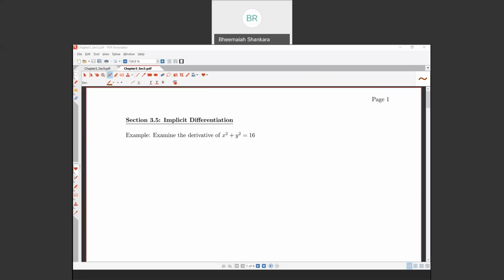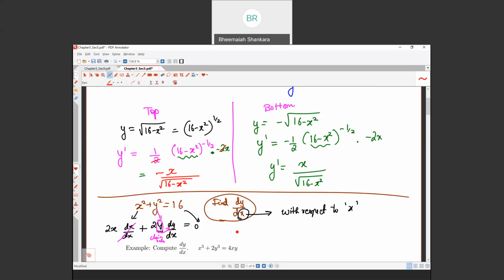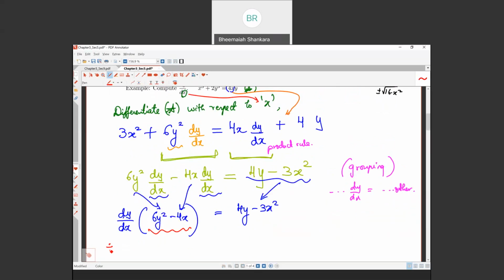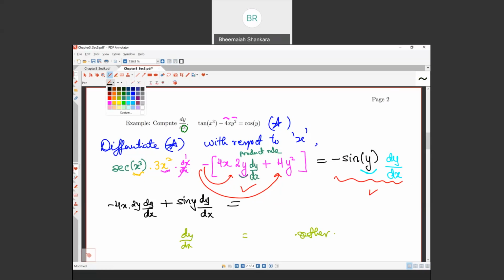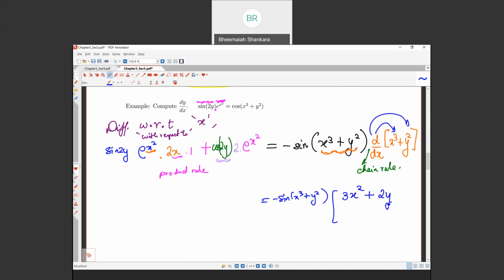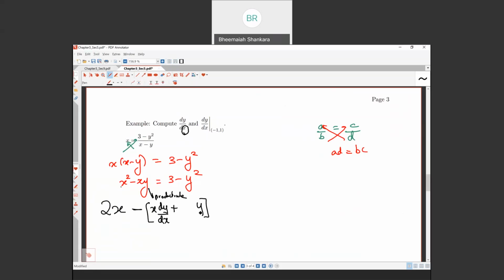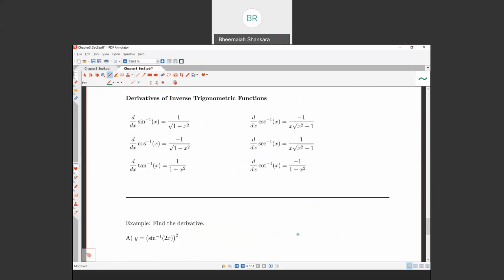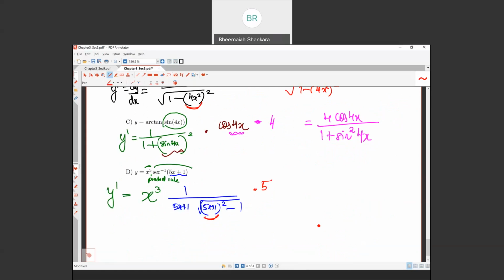Chapter3 Section3.5 Implicit differentiation